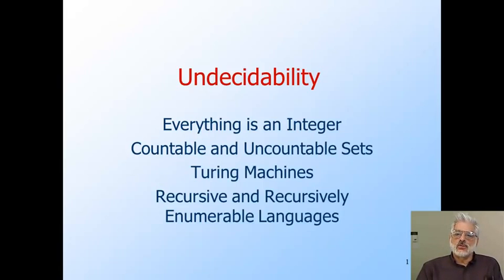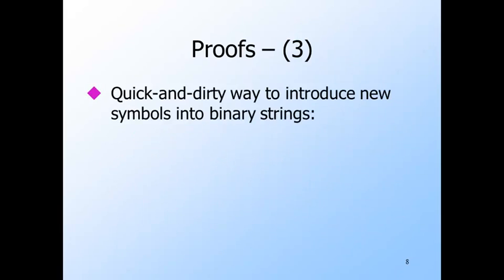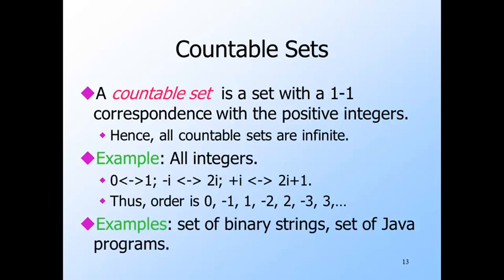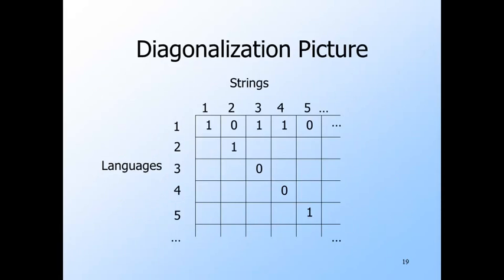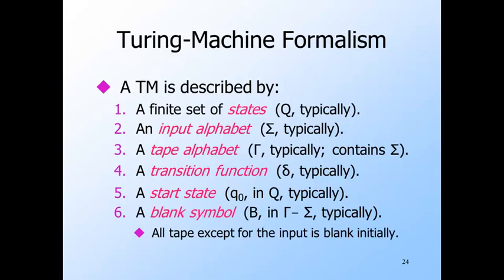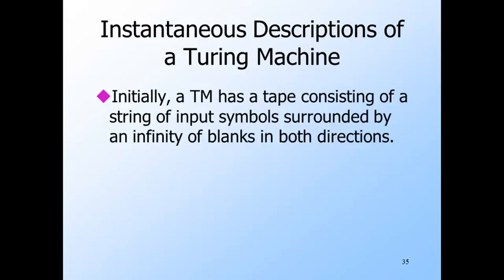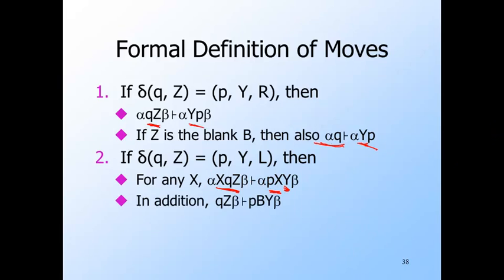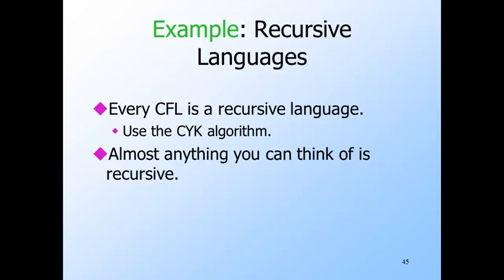Video 16 | Turing Machine